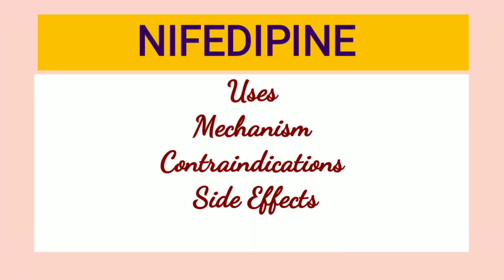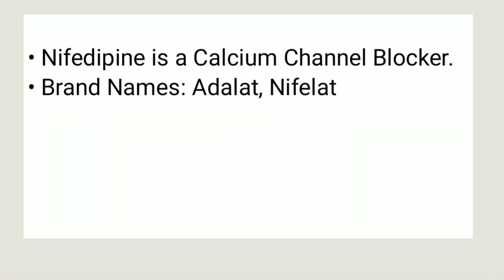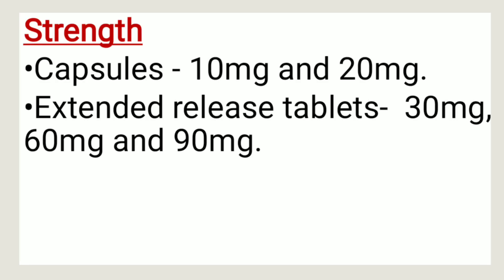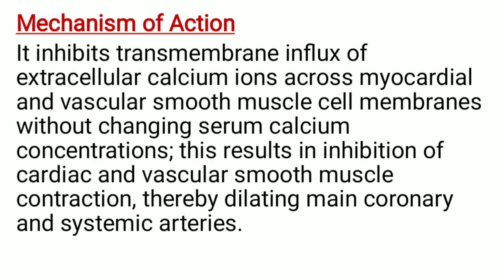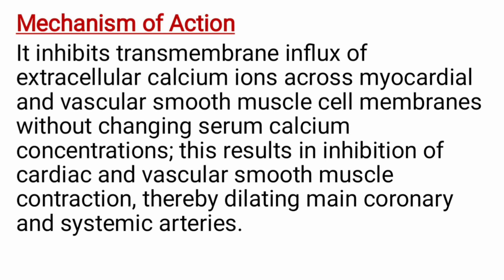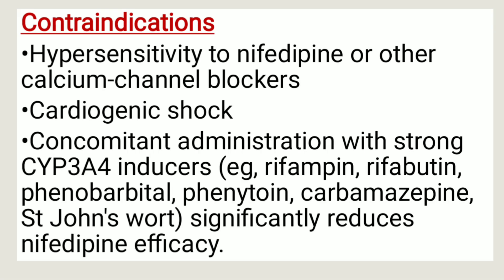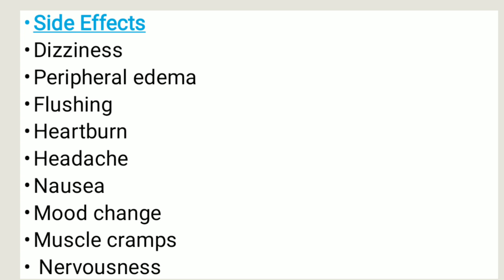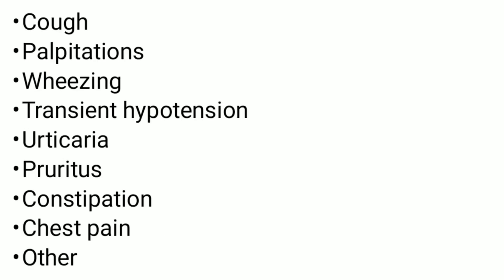Nifedipine - Uses, Mechanism, Contraindications & Side Effects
Nifedipine